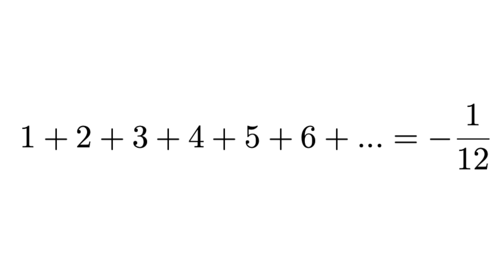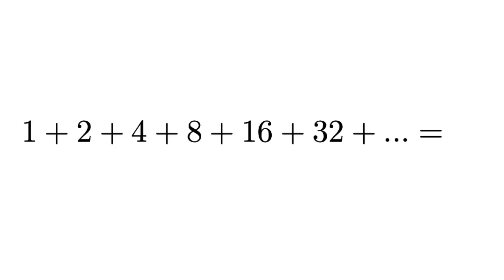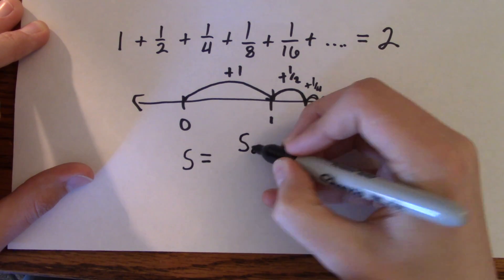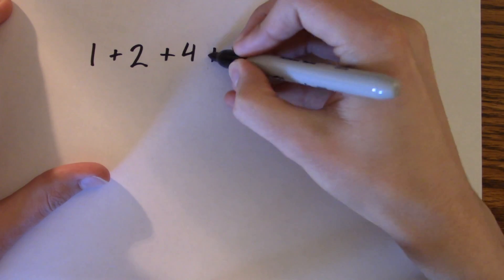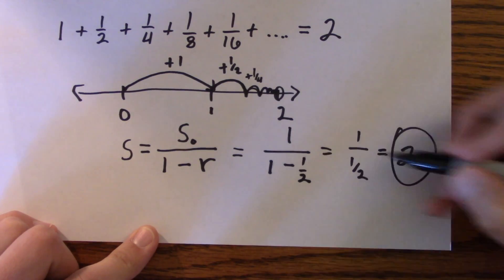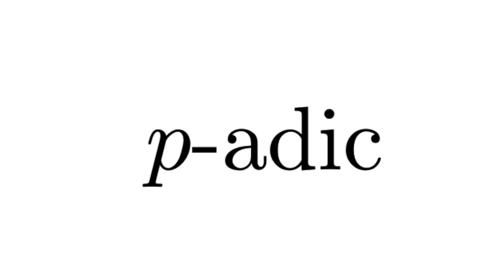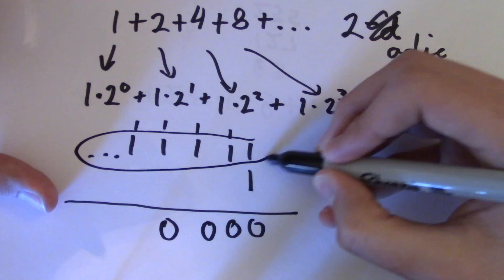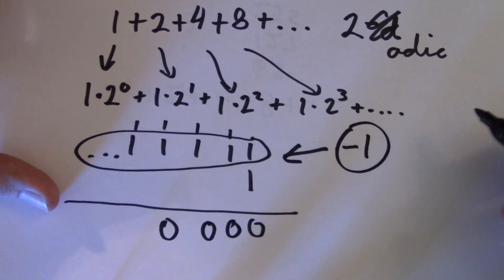How to Wrangle Infinity (an intro to p-adic numbers)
An introduction to p-adics by looking at a strange infinite series.